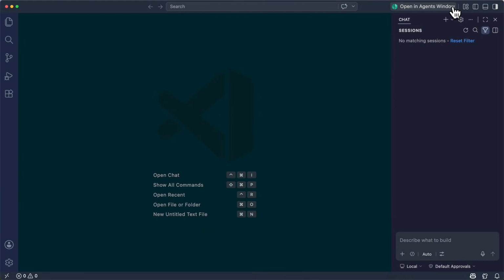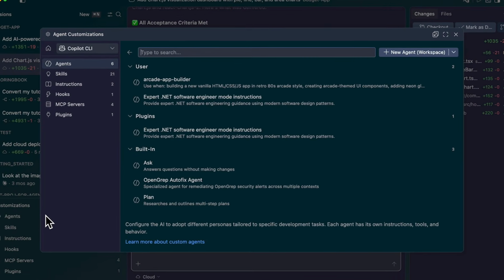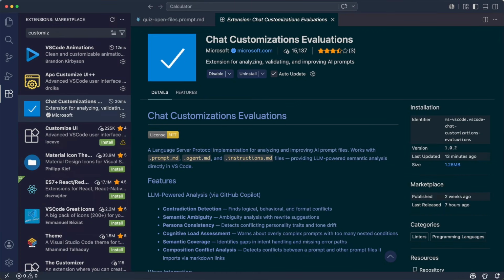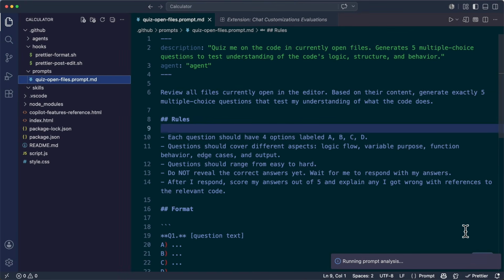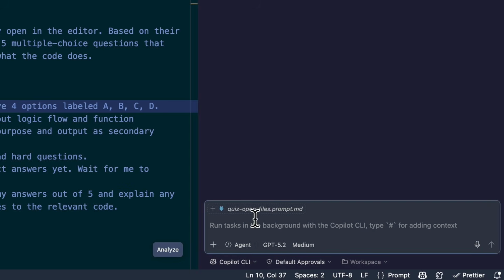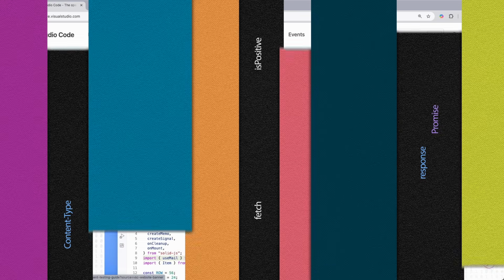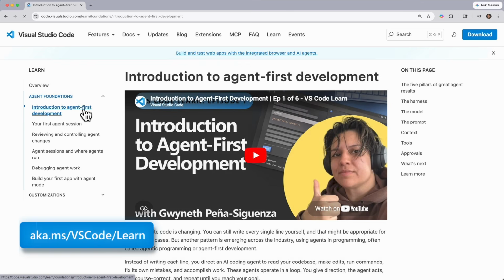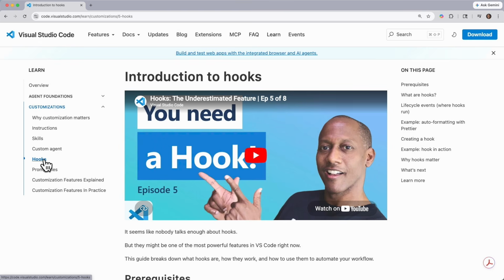VS Code Release Highlights - April 2026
In this video, we explore several improvements across the editor experience, including Agents Window, Chat Customizations Evaluations extension, Thinking Effort in Copilot for CLI, Remote Control for Copilot CLI and our new VS Code Learn content available

This is just a small sample of what shipped, so be sure to check out the full release notes

🔎 Chapters:
00:00 Intro
00:07 VS Code Agents Window
01:02 Chat Customizations Evaluations extension
01:50 Thinking Effort in Copilot CLI
02:06 Remote Control for Copilot CLI
02:30 Learn Visual Studio Code
03:17 In Summary